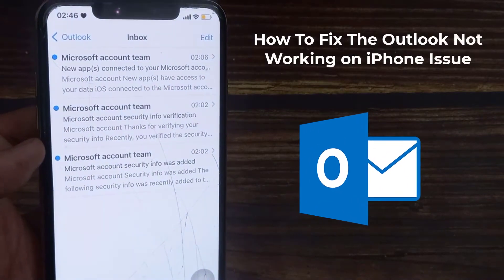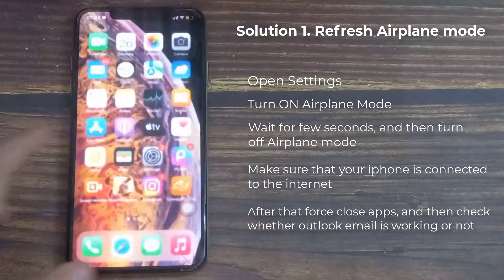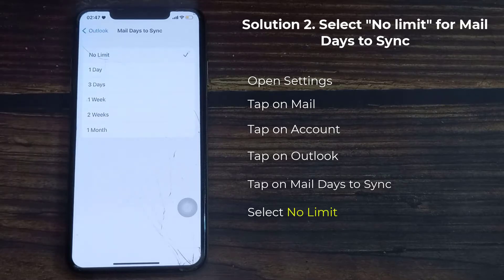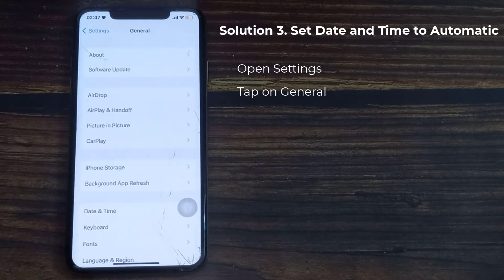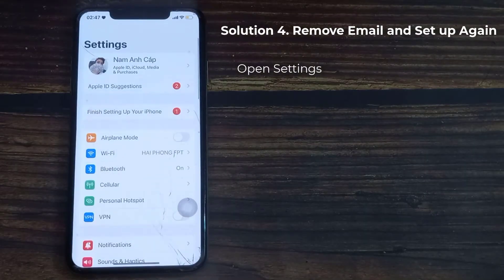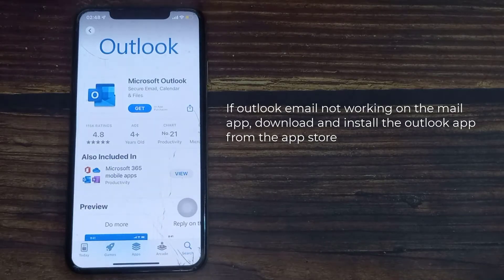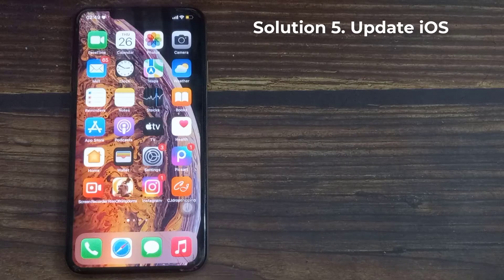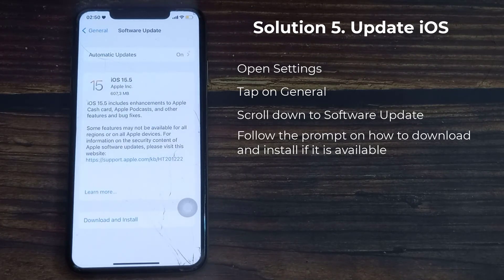How To Fix Outlook Not Working on iPhone/iPad iOS 15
In this video, we will show you the solutions for outlook email not working on iphone or ipad.
1. Refresh airplane mode.
2. Select no limit for mail days to sync.
3. Set date and time to automatic.
4. Remove Email and Set up Again.
5. Update iOS.

outlook not working iphone, outlook not working